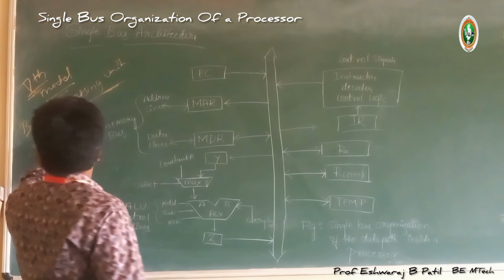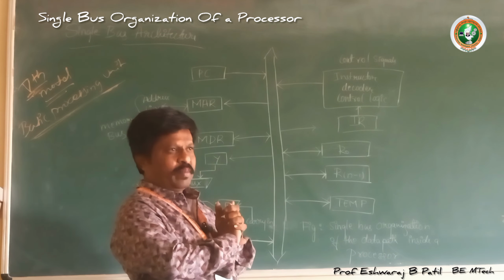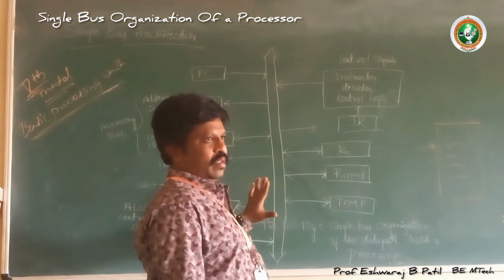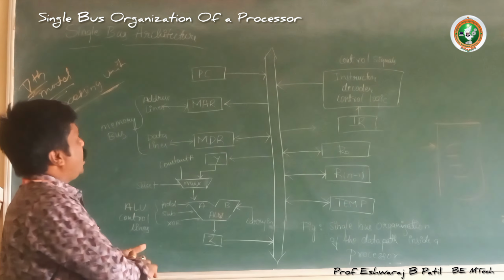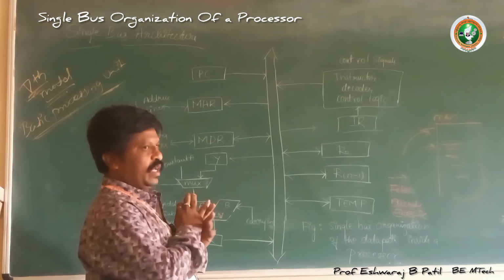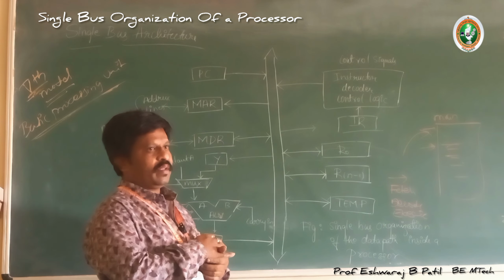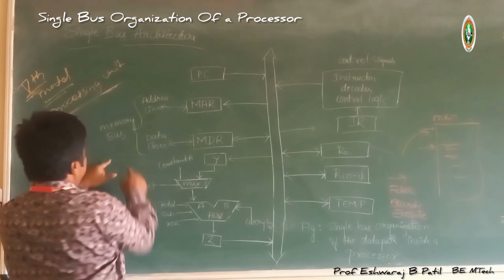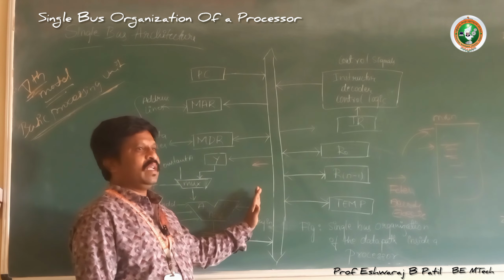DDCO | Module V l 01 single bus structure for processor